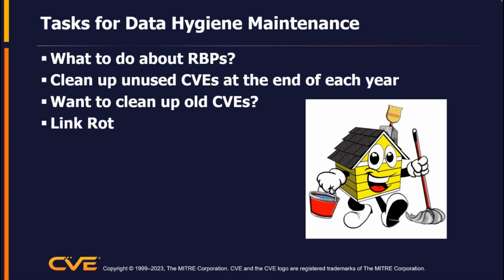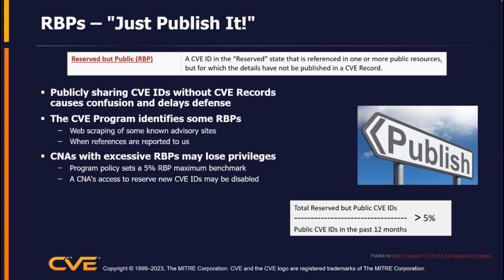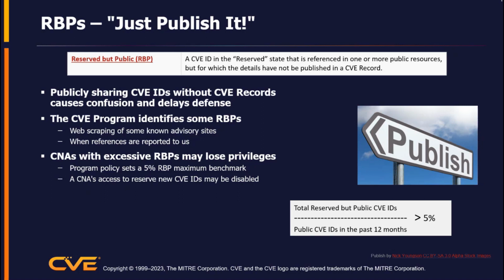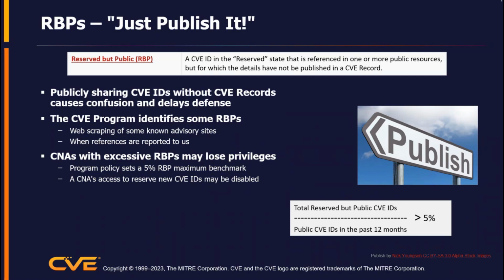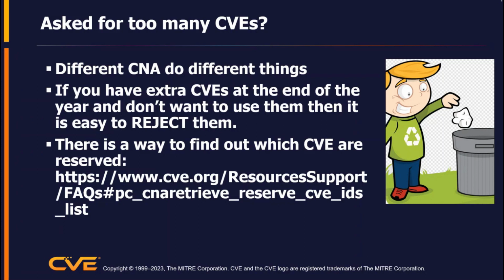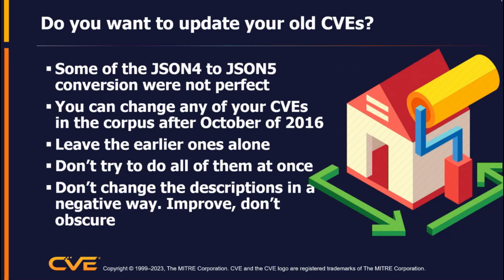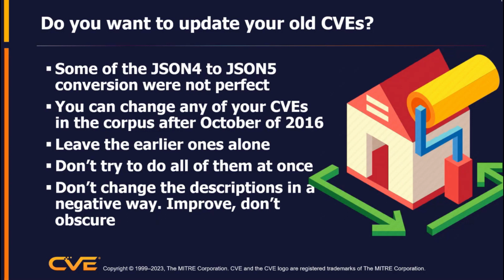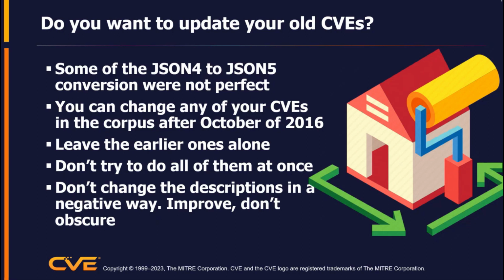CVE Corpus Hygiene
“CVE Workshop Fall 2023”
Presenters: Lisa Olson, CVE Board Member and CVE Tactical Working Group (TWG) Co-Chair